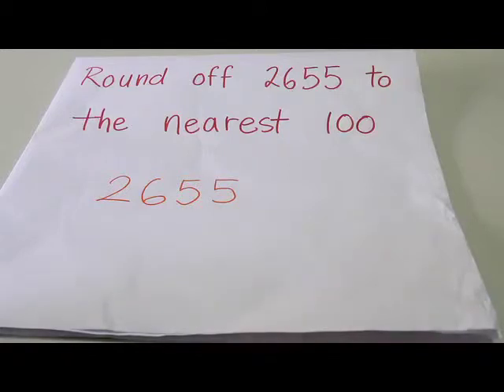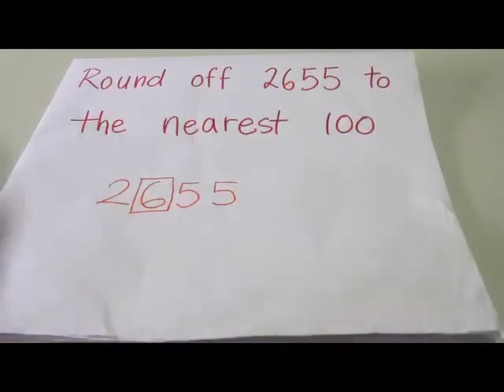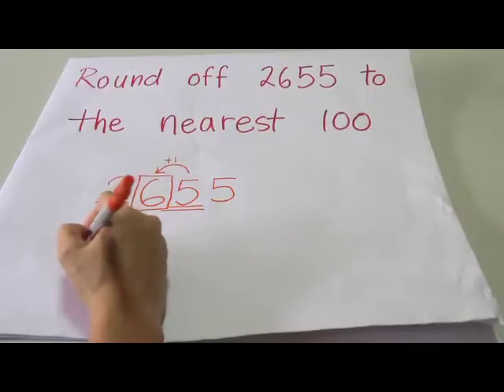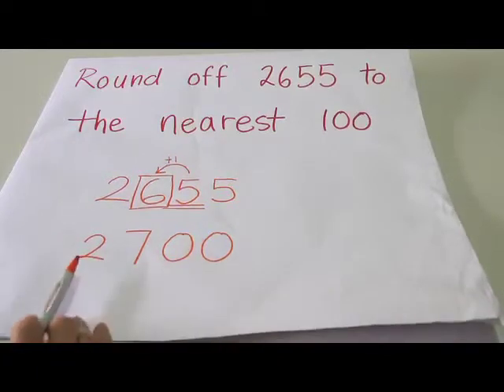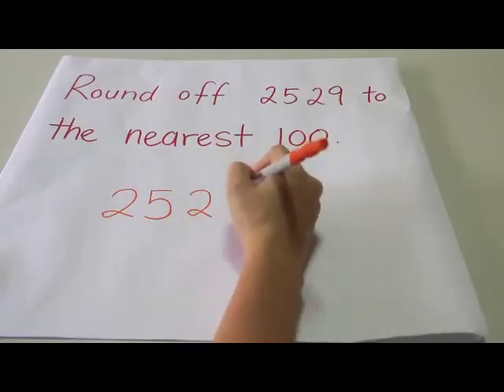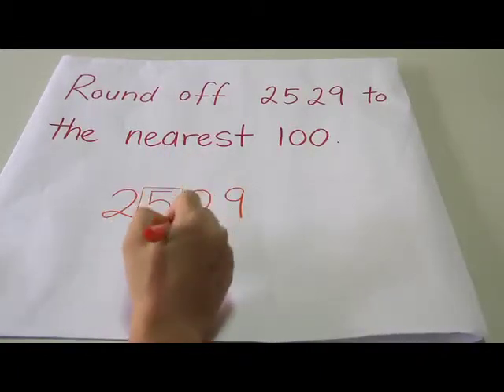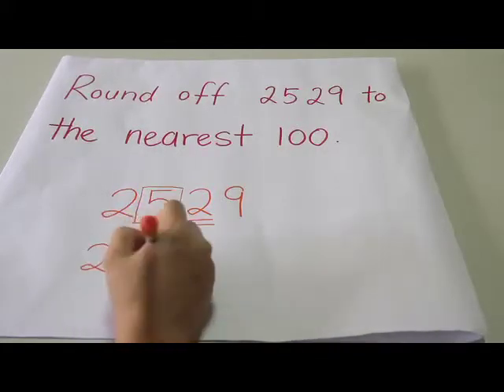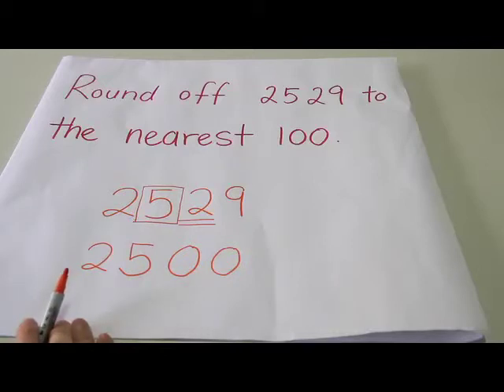Rounding off.mov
Rounding off method